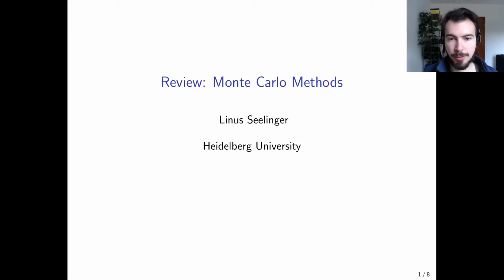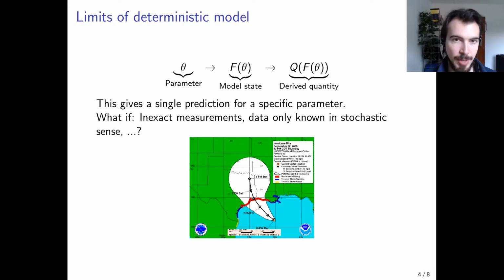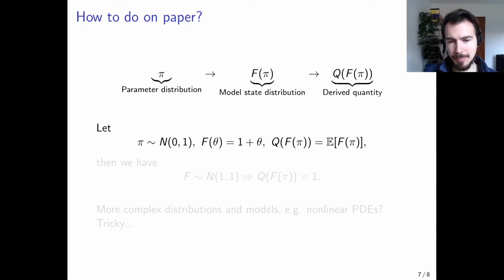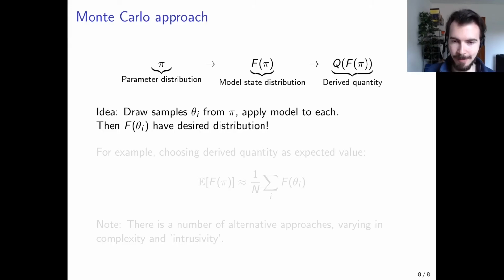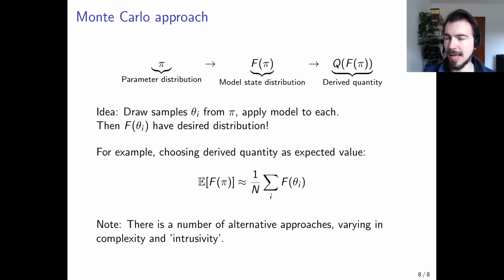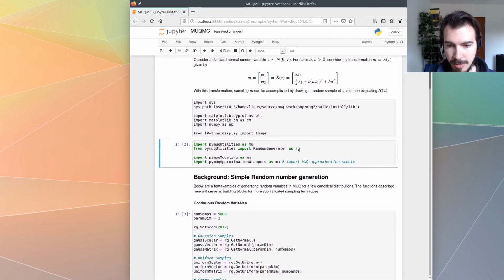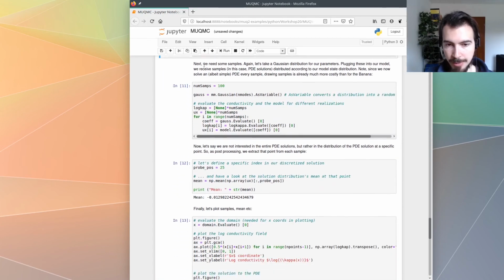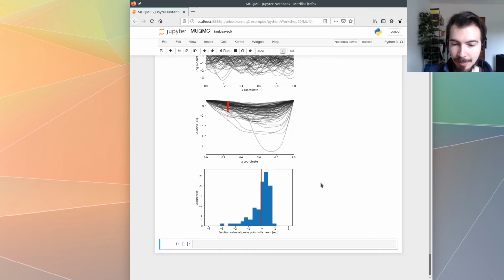Monte Carlo in MUQ